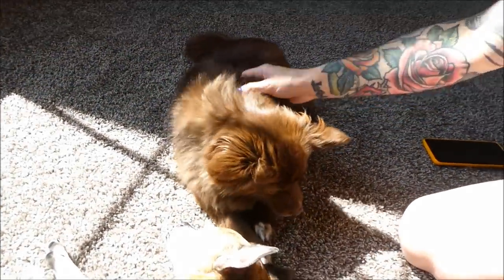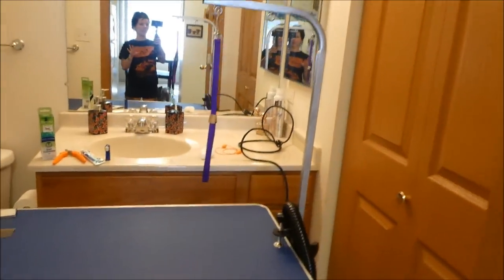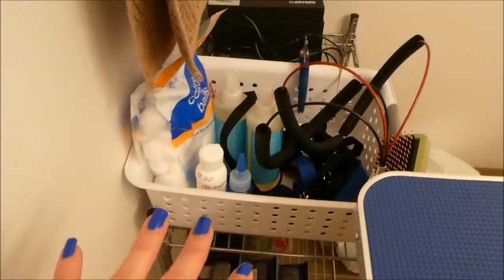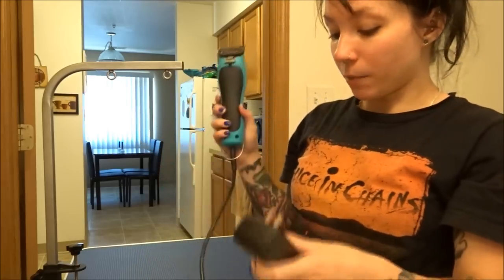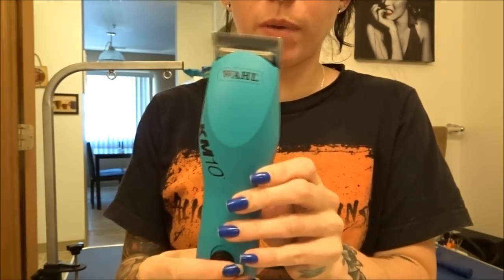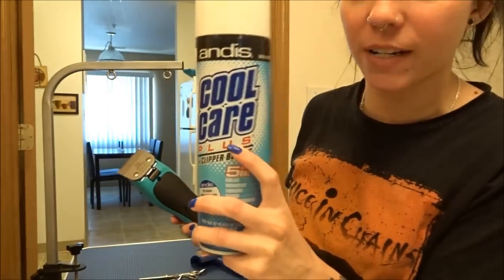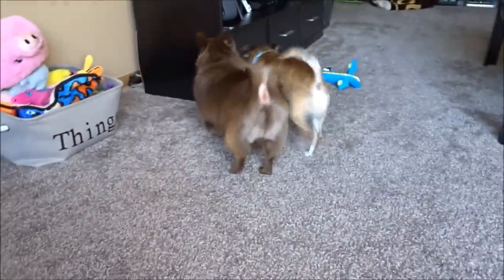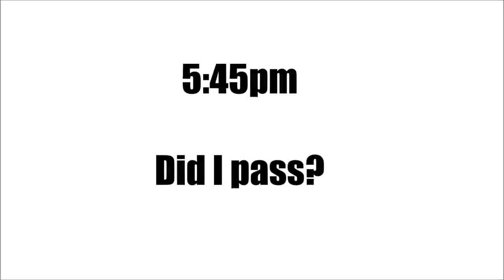Dog Grooming Assignment! | Bath, Dry, Brush, & Creating a Natural Foot!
My first dog grooming video! I am about 1 month into dog grooming school and I asked you guys if you wanted to see a full dedicated video on my assignments! An overwhelming amount of people said yes so here we are! One of my assignments was to do a Bath & Brush on a heavy coated dog and to create a natural foot! I used my own little Pomeranian, Avril, to achieve this look! Let me know if you want to see more dog grooming videos in the future! Thumbs up! xoxo

❤Camera I Use: Canon EOS Rebel t3i 600D
❤Editing Program I Use: Windows Movie Maker
❤VLOGGING Camera I Use: Sony Cyber-Shot DSC-HX90V

-BreeAnn xoxo